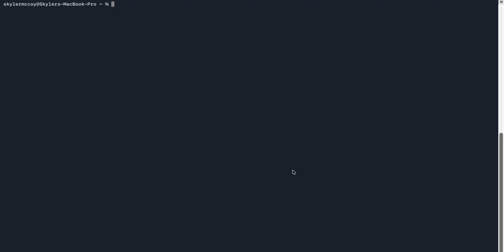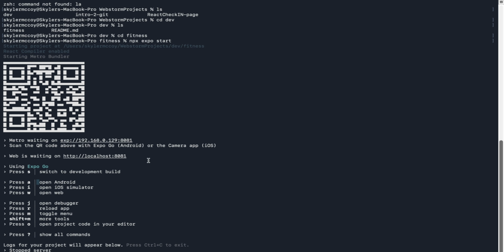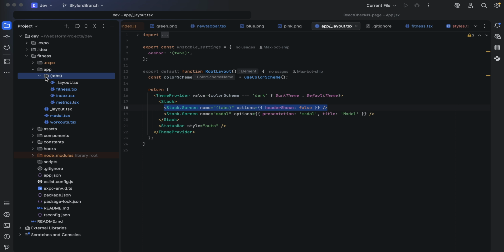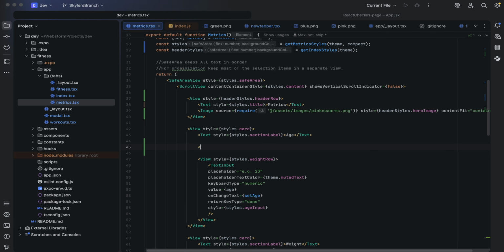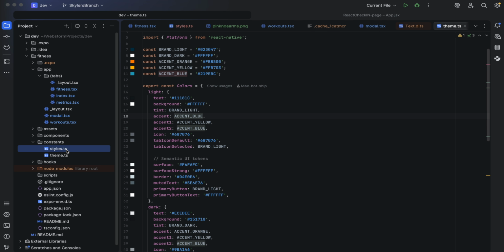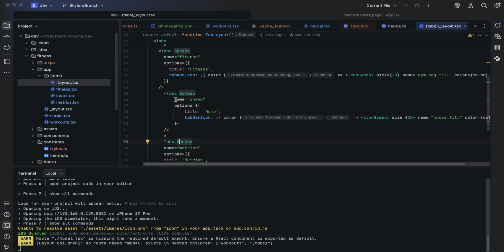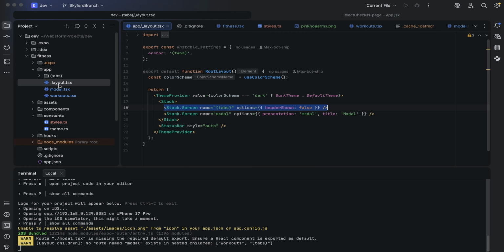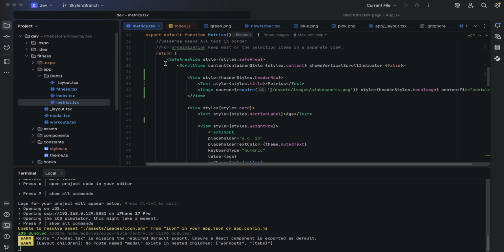How to React Native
The programs being used in the videos require the installation of node.js.